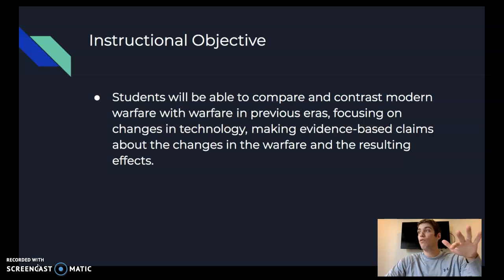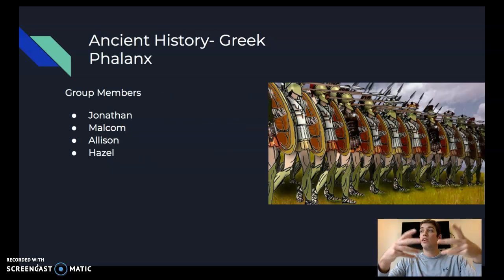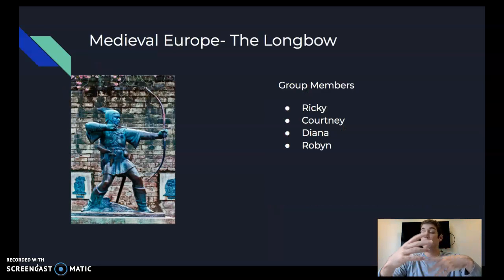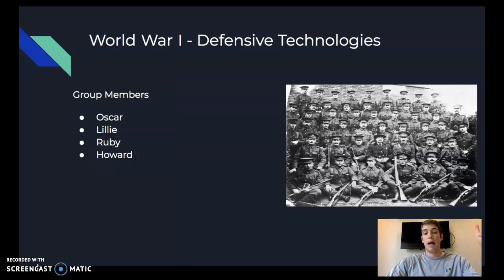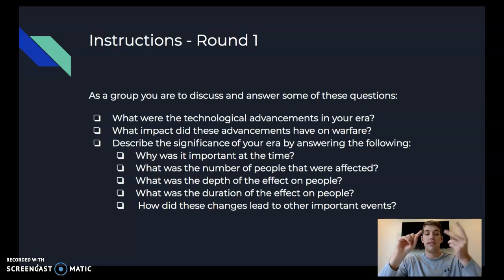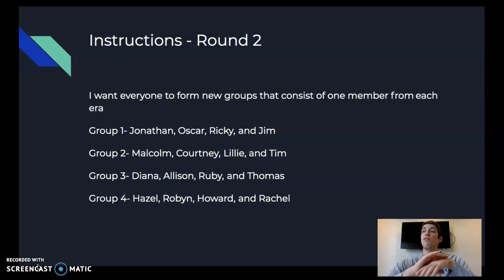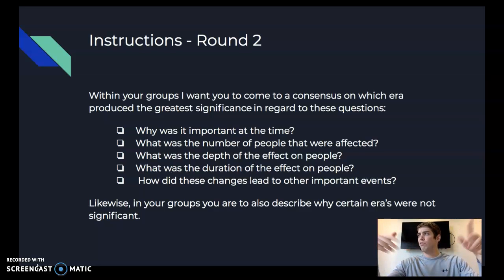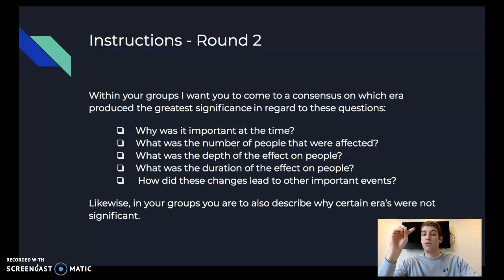Small Group Work Assignment